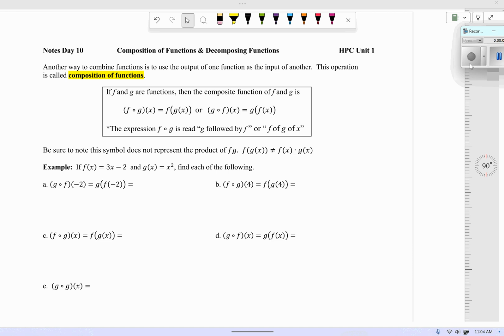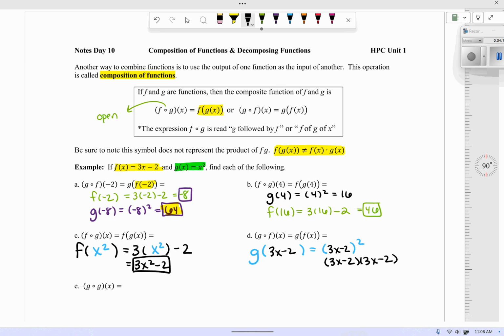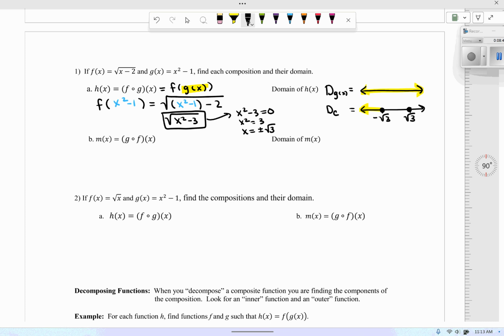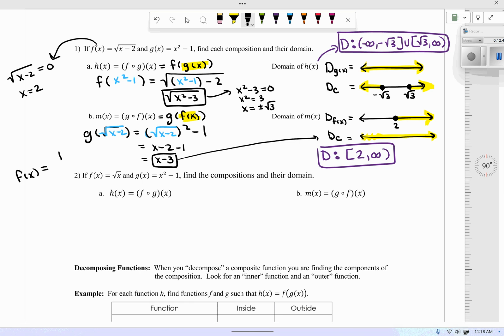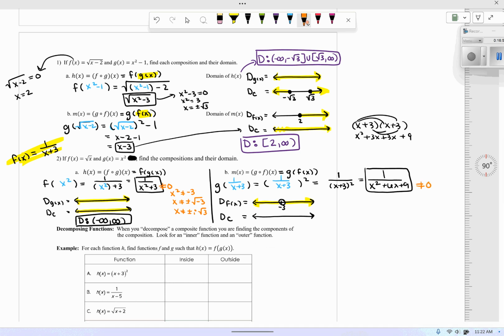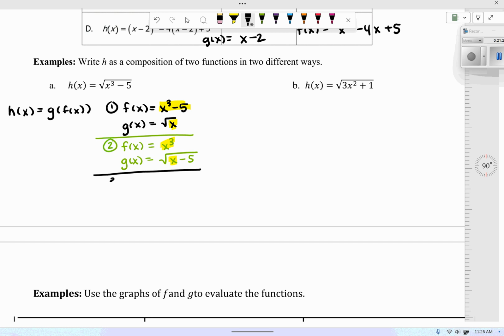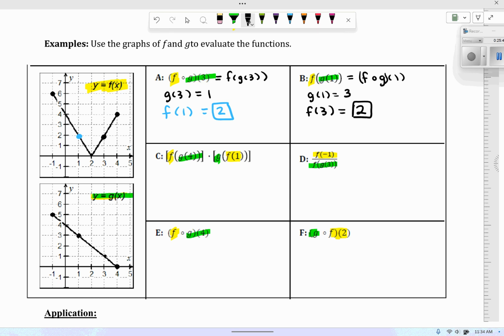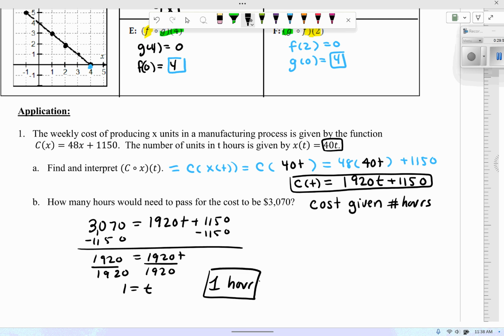Composition of Functions & Decomposing Functions